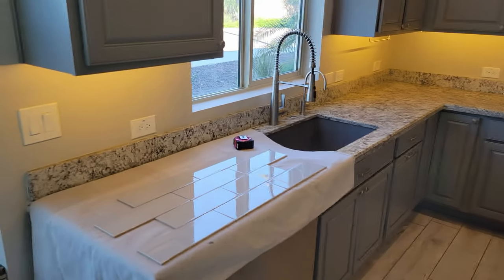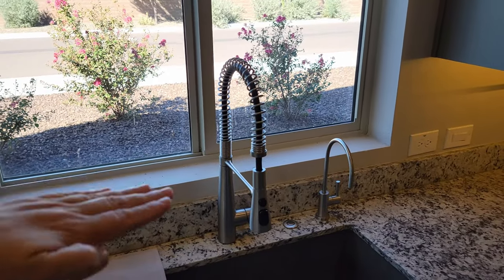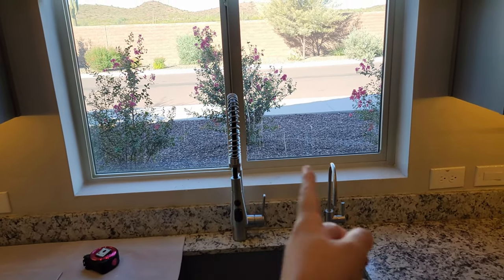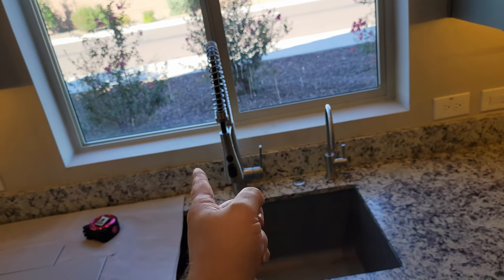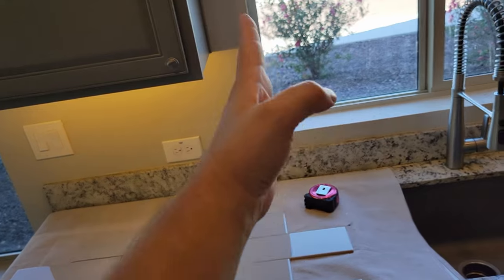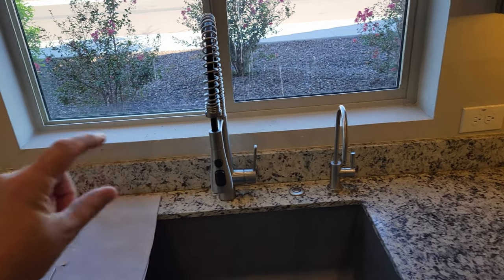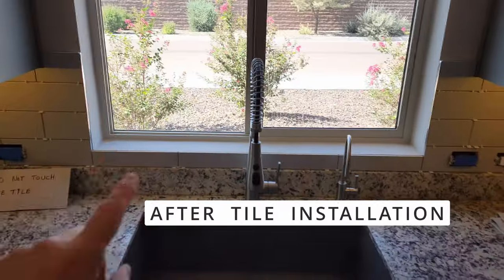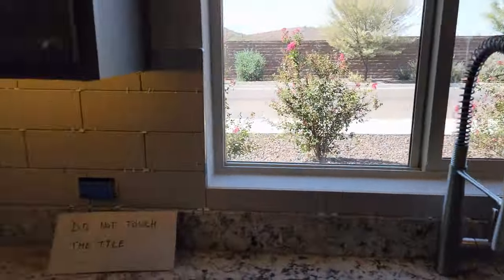How To Start Backsplash Tile | How To Plan Before Installing Tiles | Best Kitchen Backsplash Layout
The thought process of how to begin tile installation on kitchen backsplash.